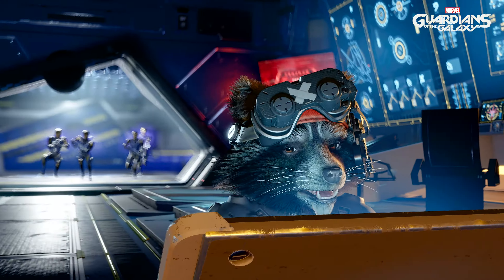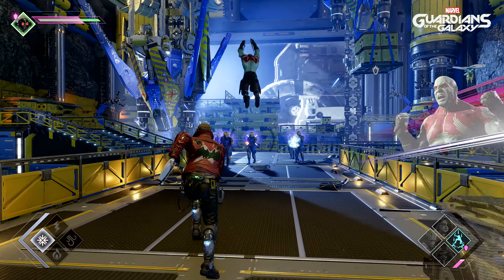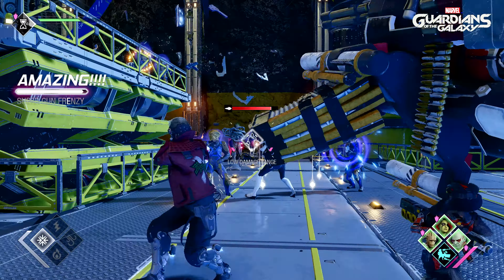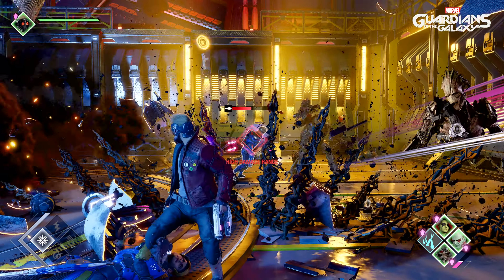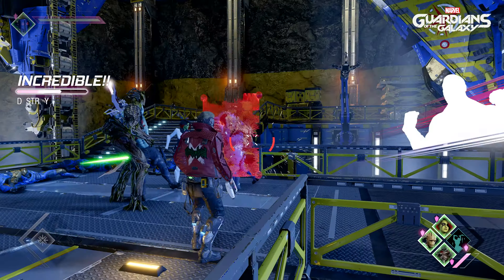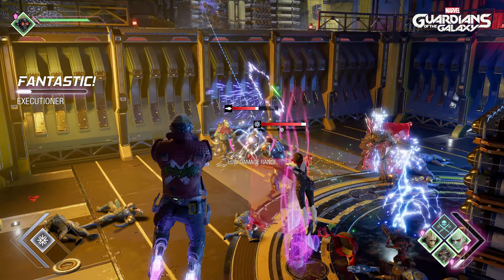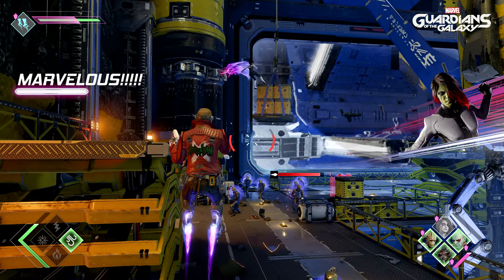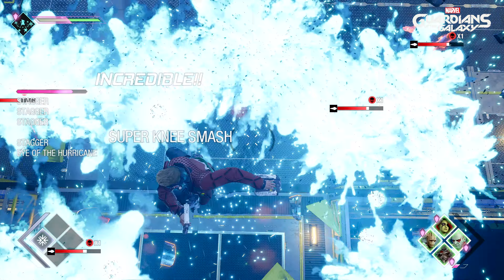Marvel's Guardians of the Galaxy • Lead the Guardians Combat 4K Trailer • PS5 XSX PS4 Xbox One PC